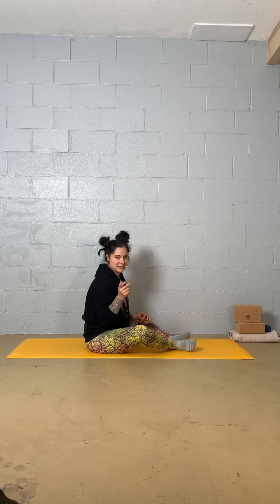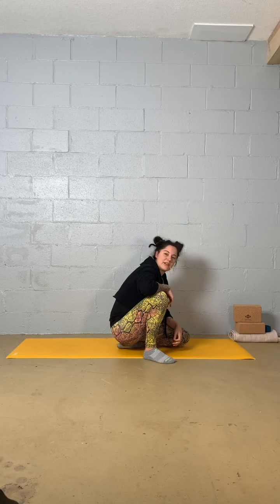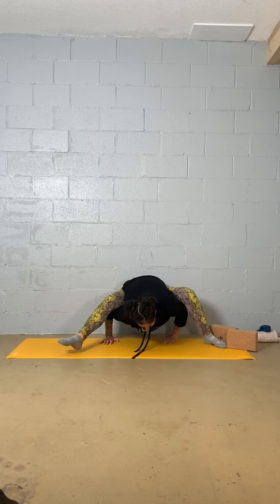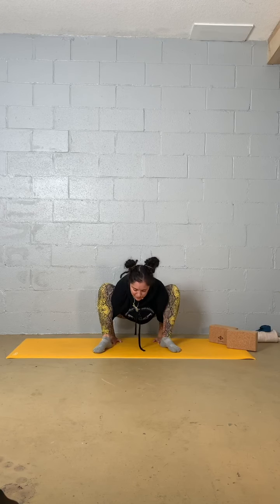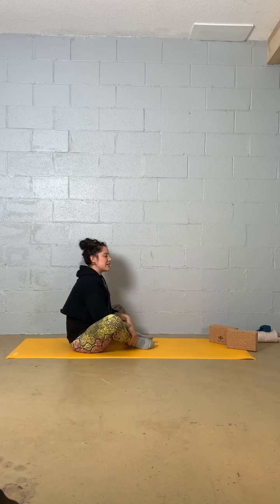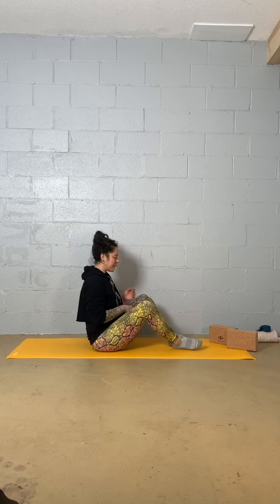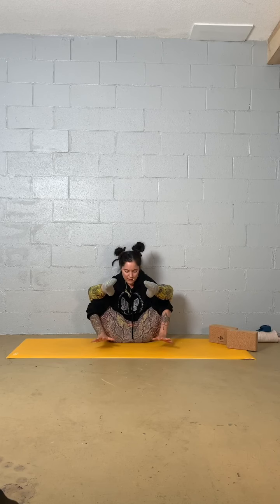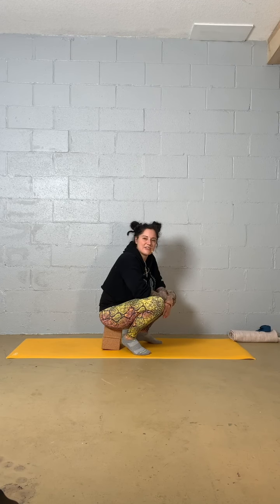FIREFLY TUTORIAL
Working on firefly arm balance? Here’s a few tips and tricks 💕